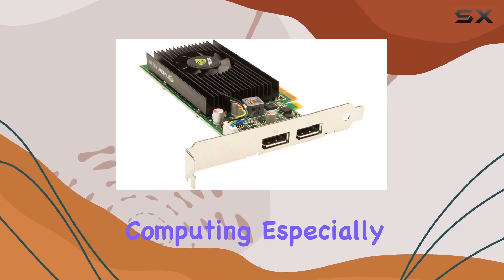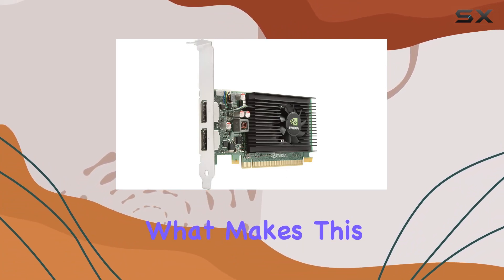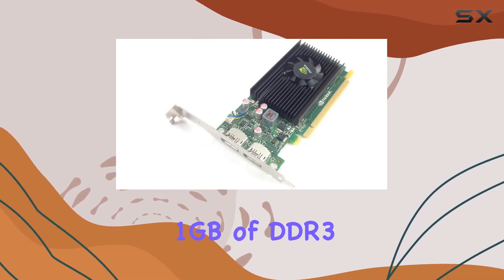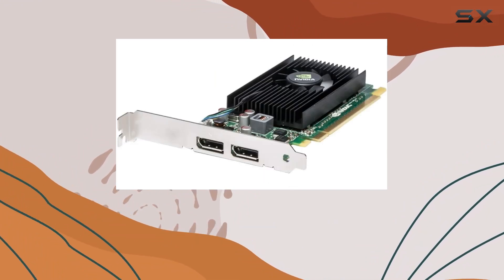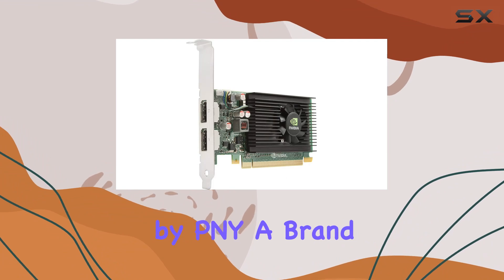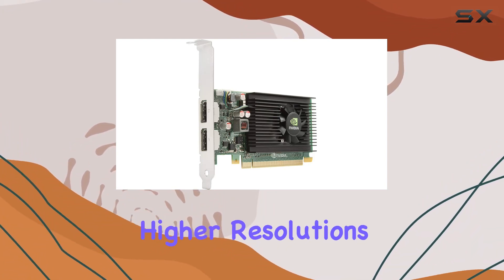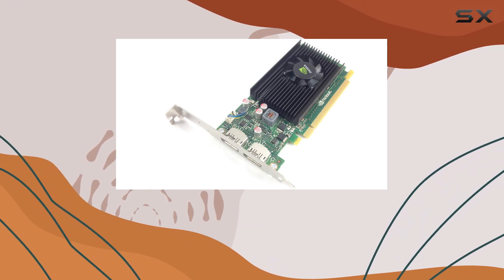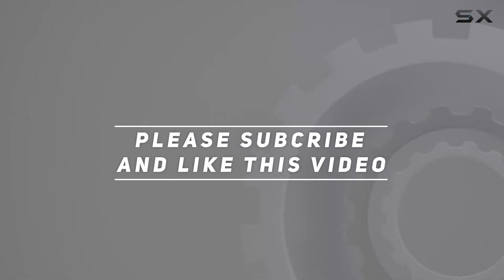PNY NVIDIA NVS 310 1GB: The Ultimate Choice for Multi-Display Business Graphics?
0:00 Intro
0:06 Review

Things that we mentioned in this video:
PNY NVIDIA NVS 310 : B0167MZP9U